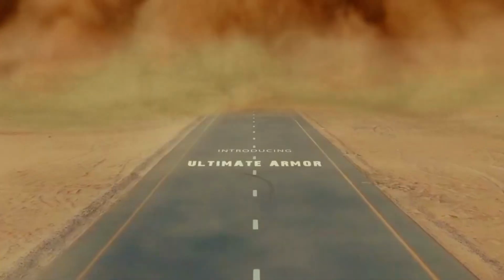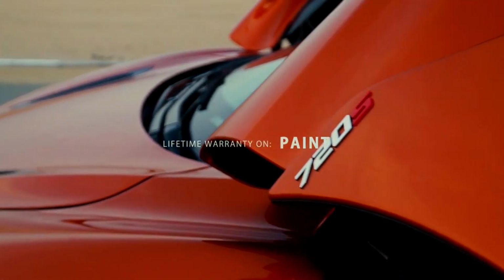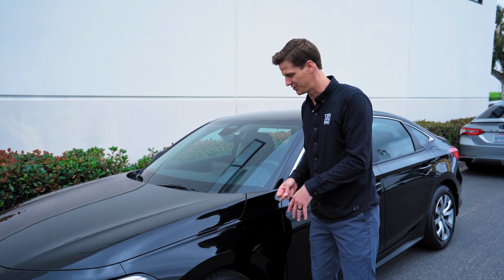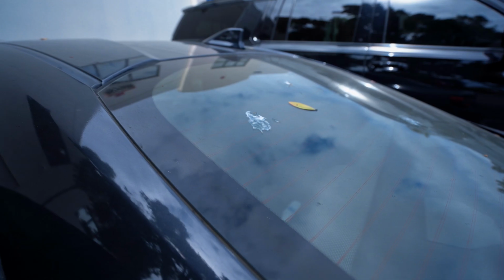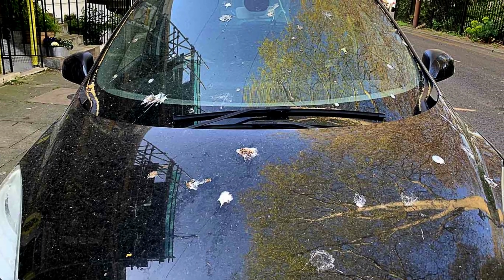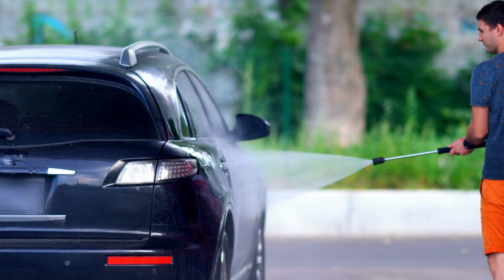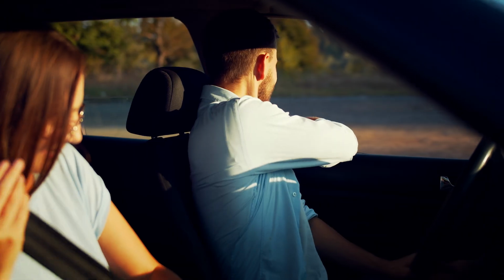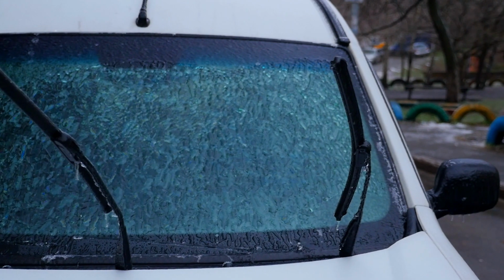Can You Apply Ceramic Coating on Glass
If you’d like to read a detailed article that explains the benefits of having Ceramic Pro Glass coatings installed on your vehicle, click this

Car owners tend to place a lot of emphasis on protecting their car’s paint and keeping their tires looking sharp. But what about the windshields and windows? This brings up one of the most asked questions of new car owners – can I ceramic coat glass on my vehicle?

The simple answer is – YES, it is possible to have ceramic coatings applied to glass.

While there are several DIY coatings that claim to ‘work’ on automotive glass, their performance, longevity, and some annoying side-effects can guide new car owners to seek professional-grade coatings – formulated specifically for automotive glass.

So – if you’d like to discover the benefits of having a Ceramic Pro certified installer apply coatings for automotive glass – this video is for you.

To learn how affordable ceramic glass coatings can be, click this link to receive a free quote.